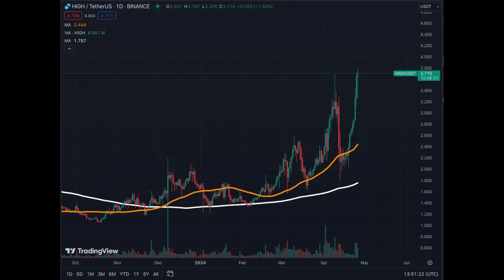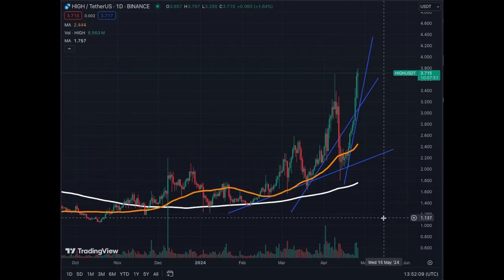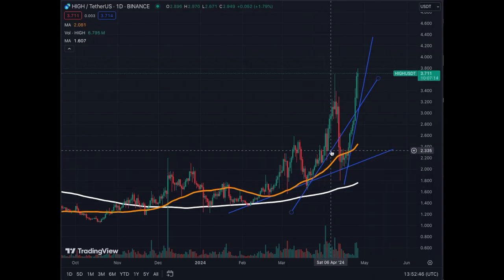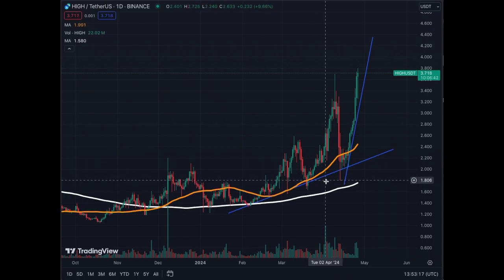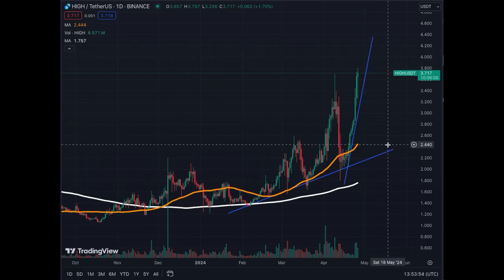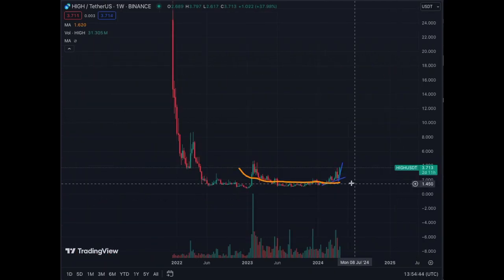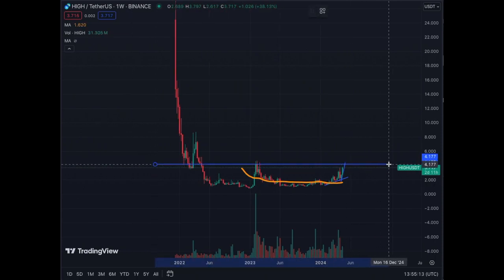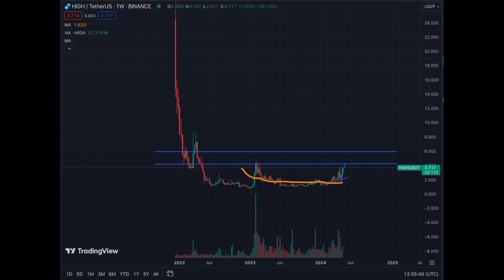Highstreet Gaming Crypto Coin is on FIRE!!!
Part of the Crypto Gaming Narrative in 2024